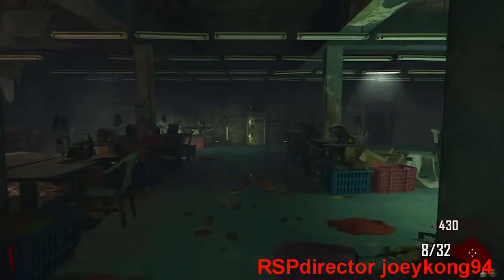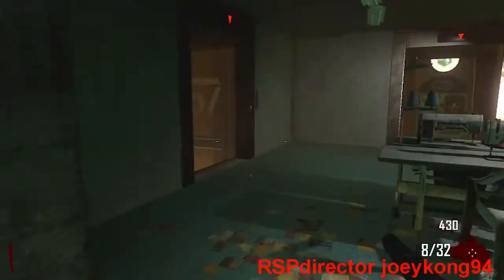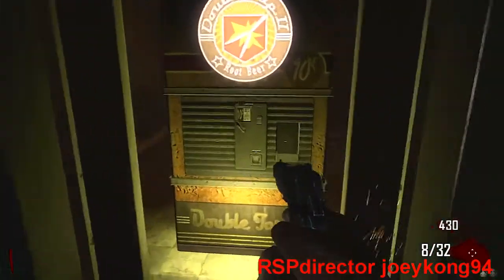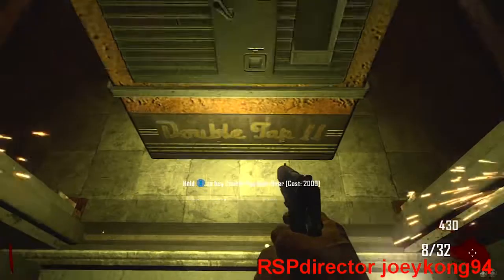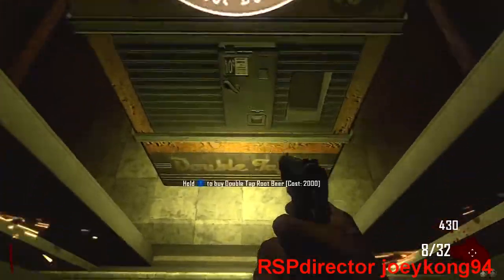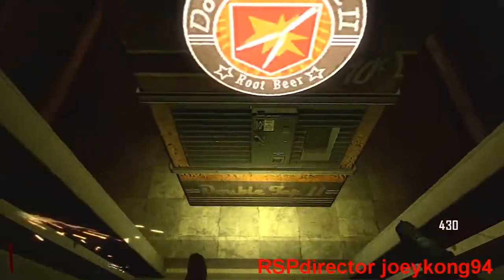NEW! Black Ops 2 Zombie Glitches: Out And Under Die Rise